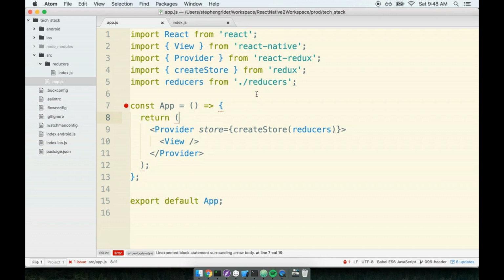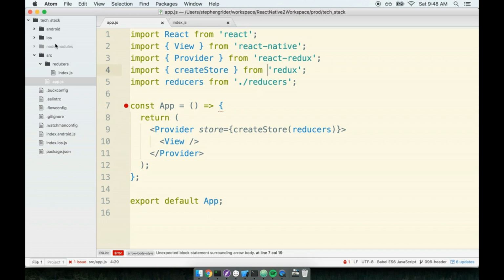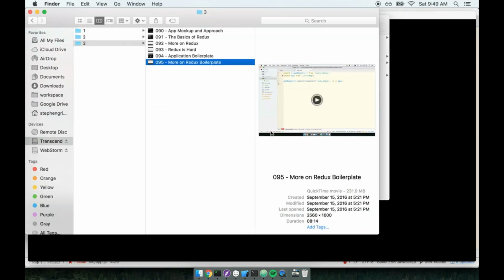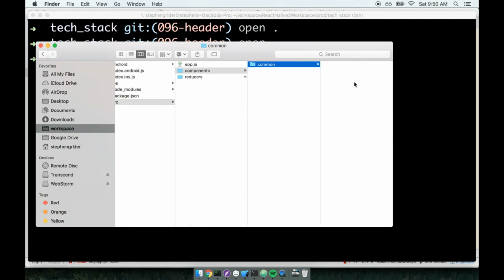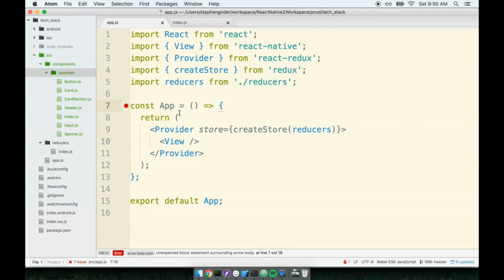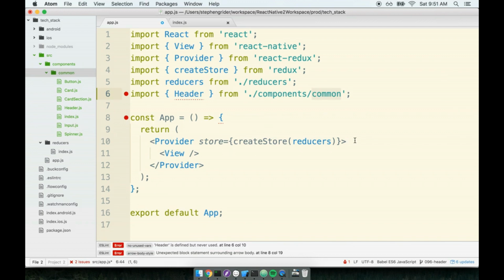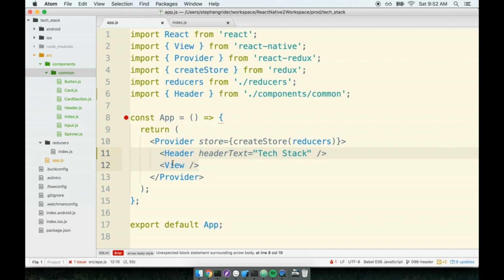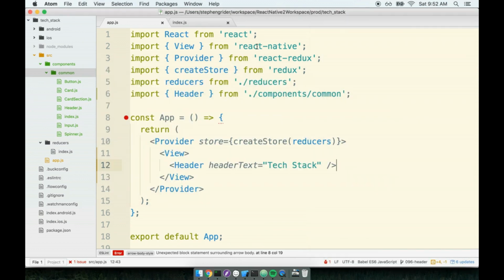80 - Rendering the Header in React Native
Rendering the Header